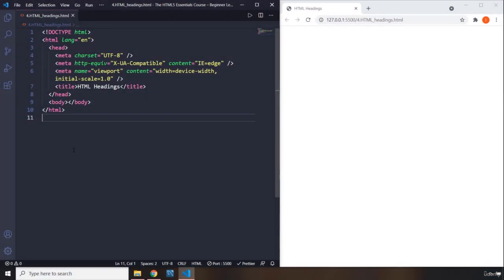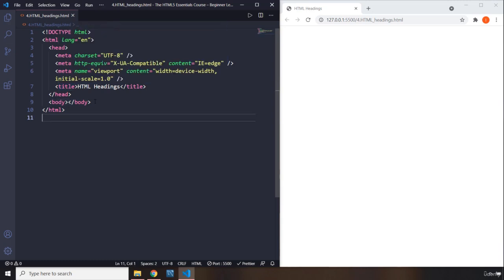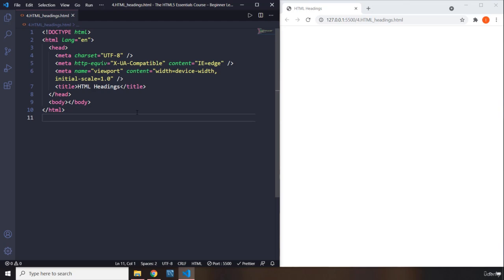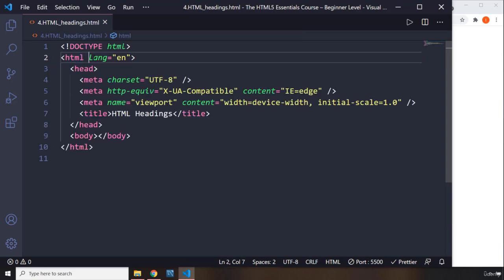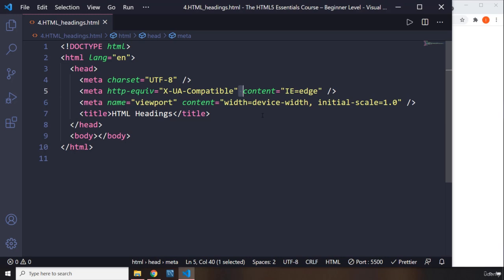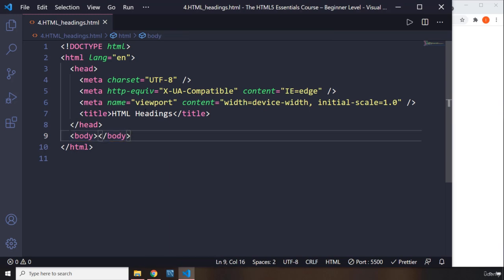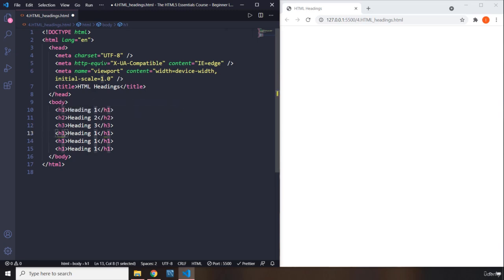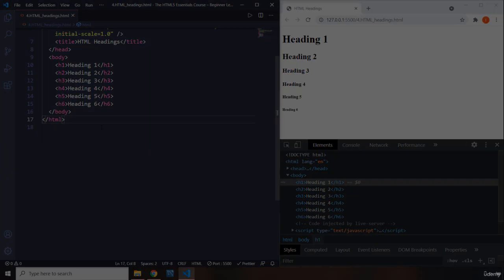4 HTML Headings